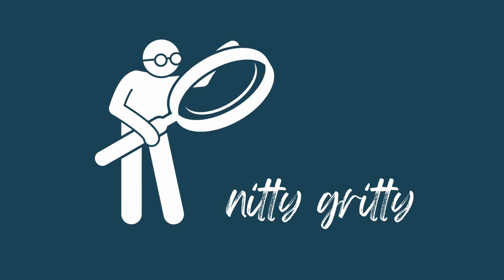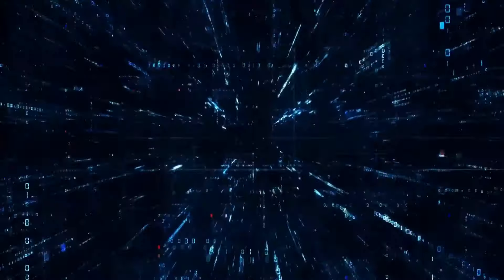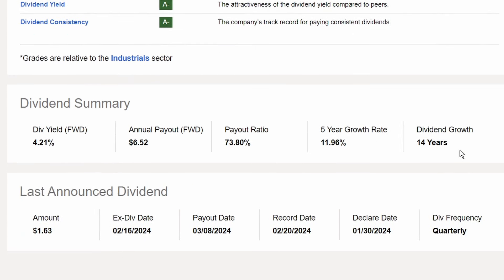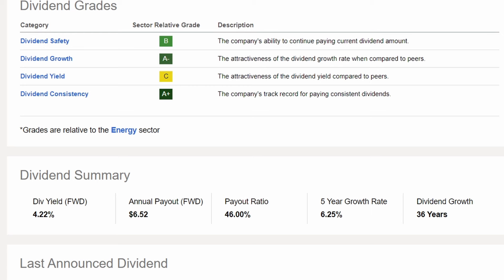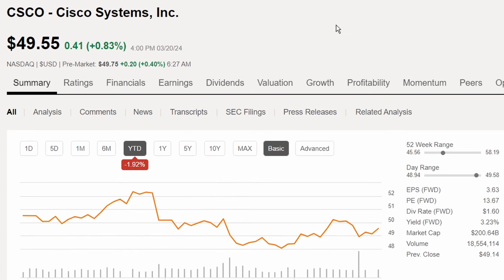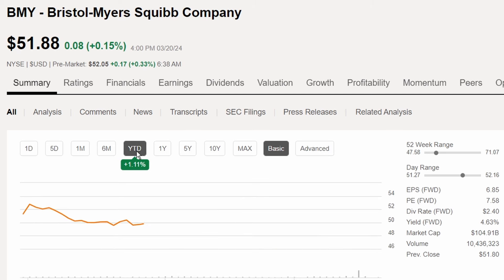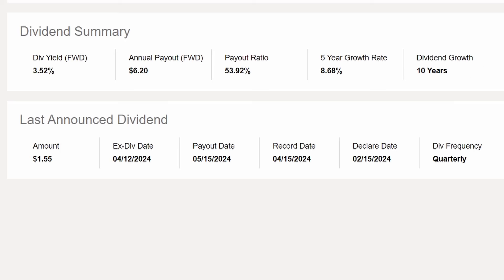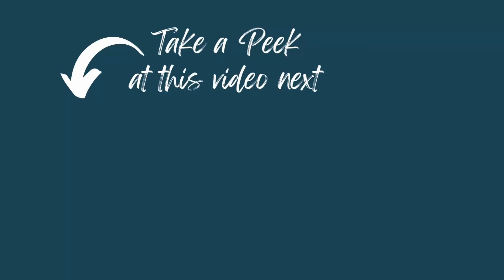SCHD: New Top 10 of 2024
The reconstitution of SCHD is complete which means a few things for shareholders.

We lost 23 holdings but we gained 23 new companies in the ETF. We now have a newly rebalanced top 10 holdings that make up 39% of this ETF. Knowing that, their performance is pretty critical to the success of SCHD, so shouldn't we know as much as we can about them?

Time Stamps:
0:00 -  0:12: SCHD Top 10
0:13 - 1:46: SCHD Assumptions
1:47 - 2:27: SCHD
2:28 - 3:15: UPS
3:16 - 3:50: Pepsi
3:51 - 4:31: Chevron
4:32 - 5:10: Texas Instruments
5:11 - 5:44: Cisco
5:45 - 6:23: Pfizer
6:24 - 7:04: Bristol Myers Squibb
7:15 - 7:33: Lockheed Martin
7:34 - 8:03: Abbvie
8:04 - 8:42: Home Depot
8:43 - 9:19: Spreadsheet Sharing

📚BOOKS:
Here are some of my favorite Books:
⭐ Psychology of Money

⭐The Little Book of Big Dividends

⭐The Intelligent Investor

⭐The Total Money Makeover

⭐The Simple Path to Wealth

⭐I Will Teach You to be Rich

⭐The Little Book of Common Sense Investing

I am not a financial advisor, just a Hopeful Investor working toward Prosperity in all the things. This isn’t advice, so if you need advice, a Financial Advisor might be advisable. 😉

Stay hopeful and Be Well!

The Hopeful Investor
XOXO